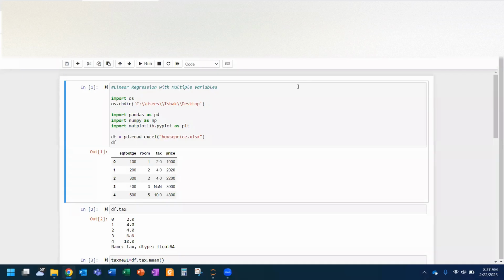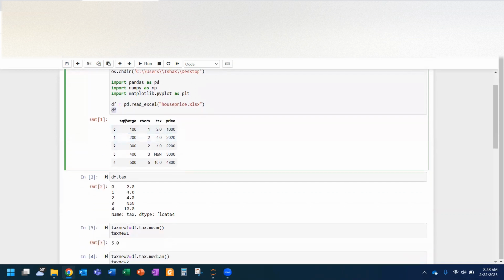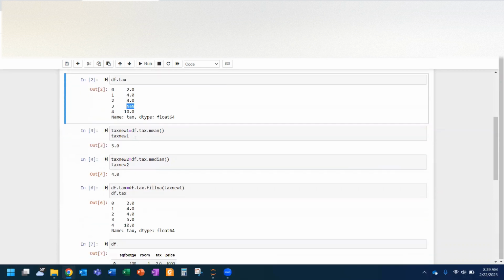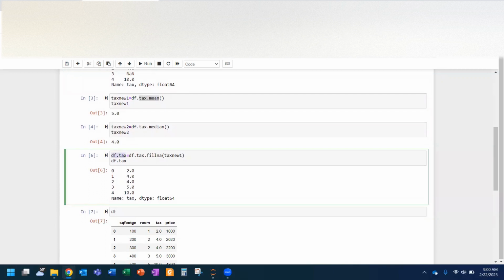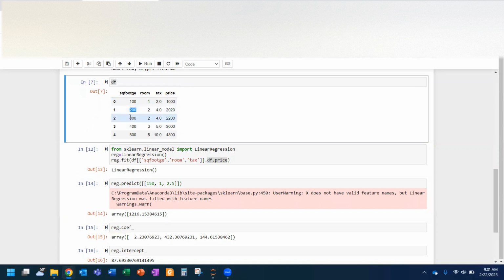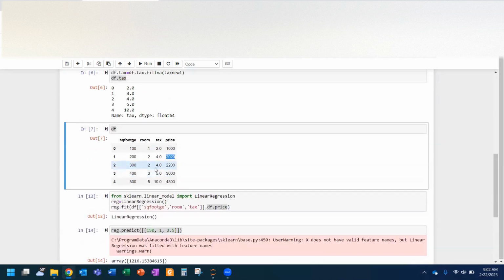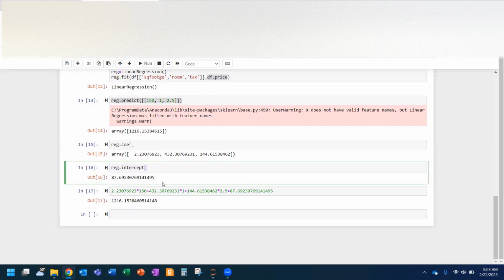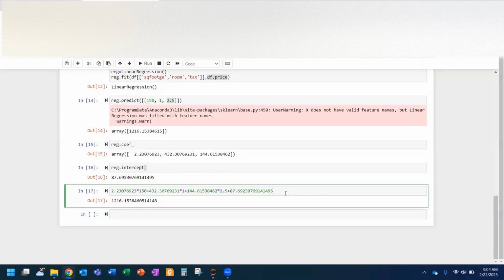Easiest Machine Learning Tutorial #4 | Linear Regression with Multiple Variables